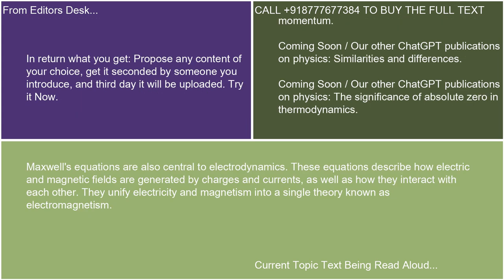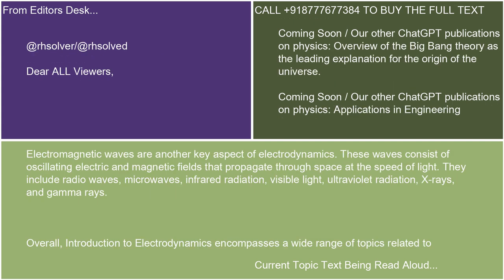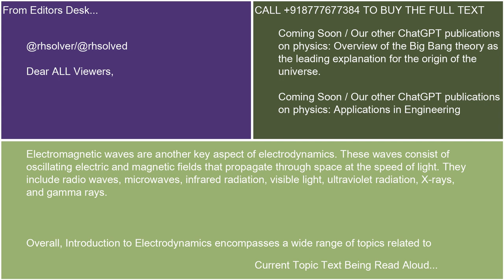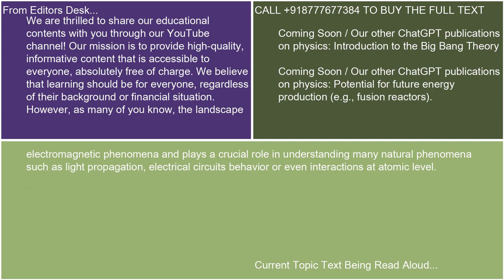Introduction to Electrodynamics 21 10 24 18 19 23